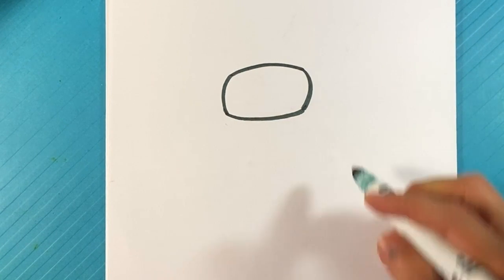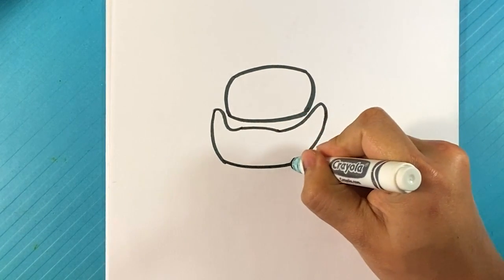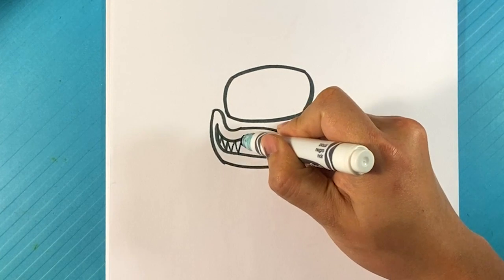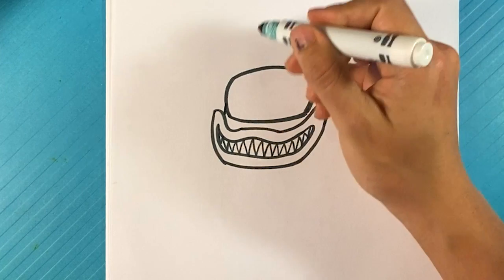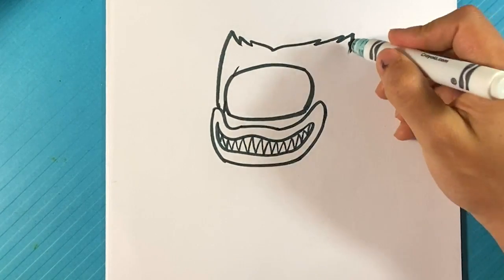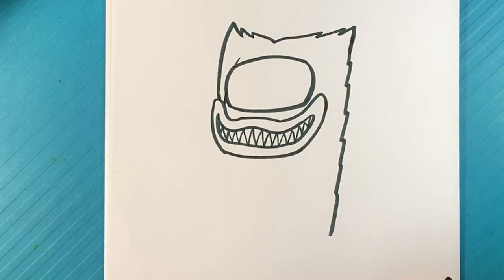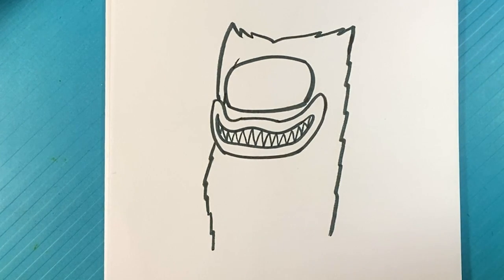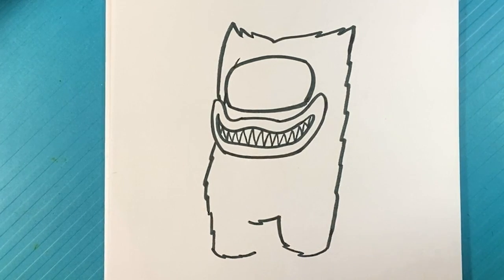EASY How to Draw AMONG US HUGGY WUGGY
PLAYLIST PAGE!

In this drawing lesson for beginners,  on this, I'm going to go over how to draw Huggy Wuggy Among Us version.  A pretty standard step by step. I hope you follow through with the entire lesson. Love this fun time.  I love video games.

Cool Links ___________________________________________________